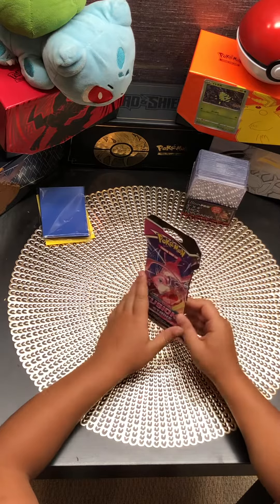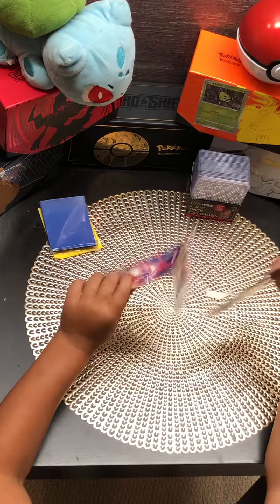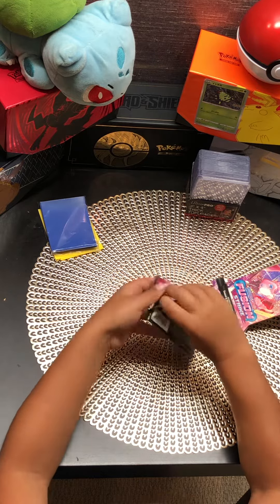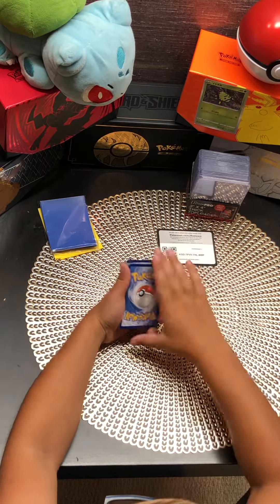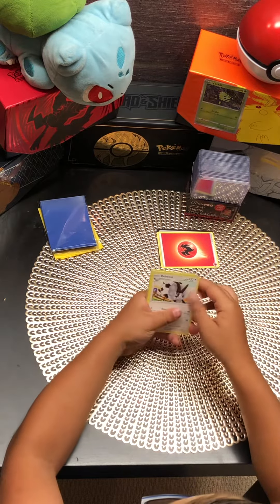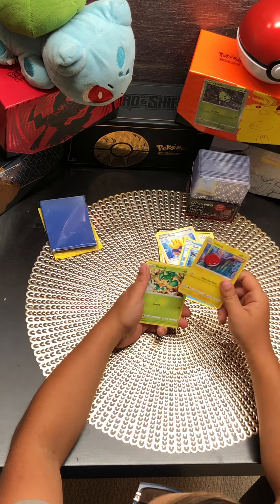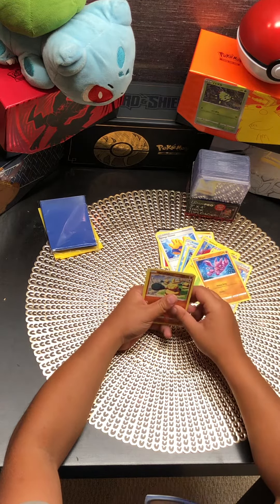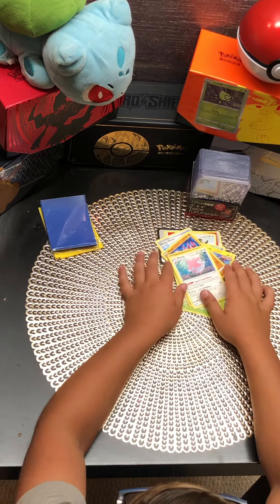Opening a fusion strike pack